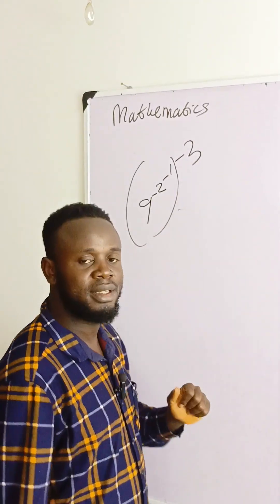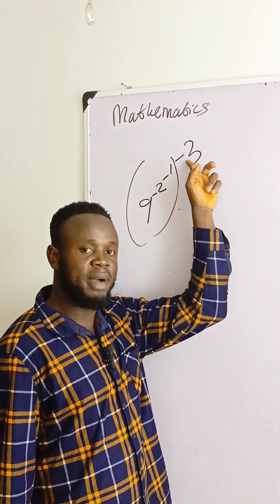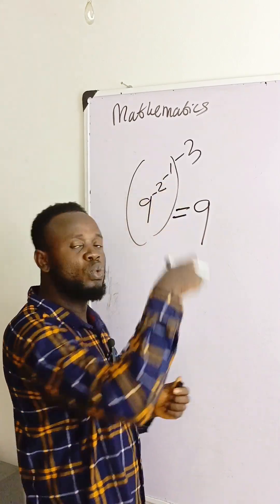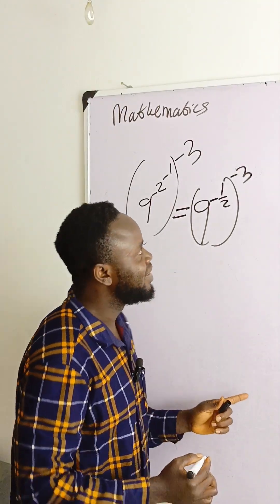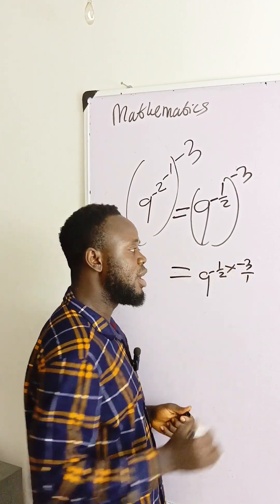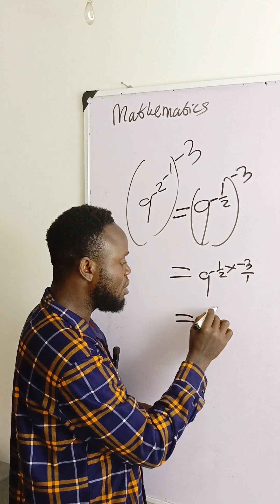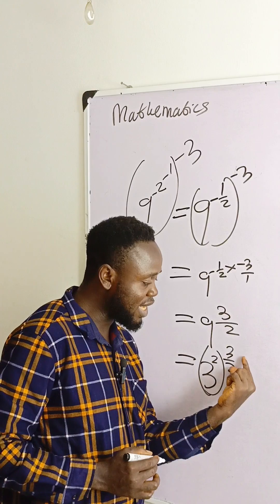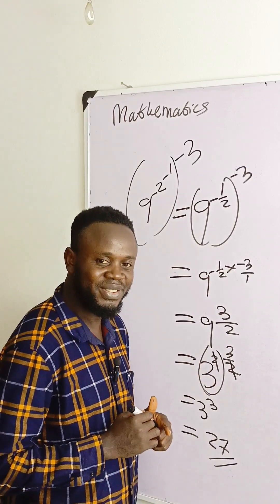Repeating exponents | Easy Exponent Shortcut (USA Math) | Exponential equation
Learn a fast and simple trick to solve power tower problems step-by-step. This USA-friendly math shortcut makes stacked exponents easy for American students, teachers, and anyone wanting a clear exponent method for homework, classwork, and mental math.